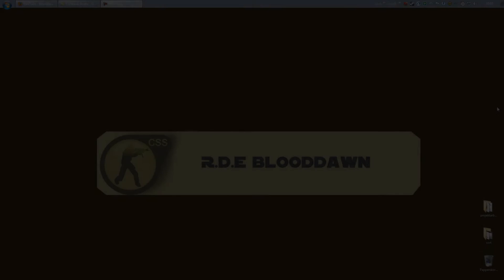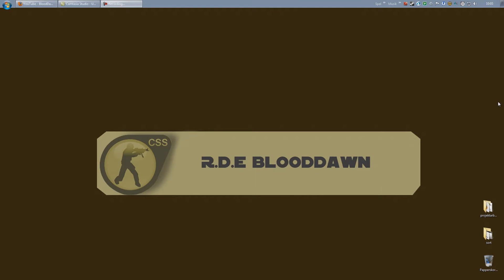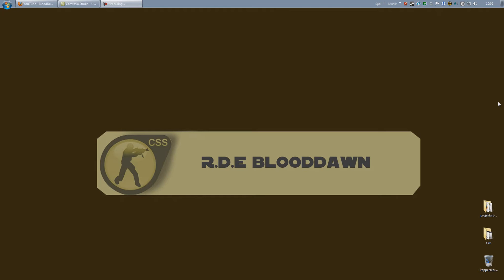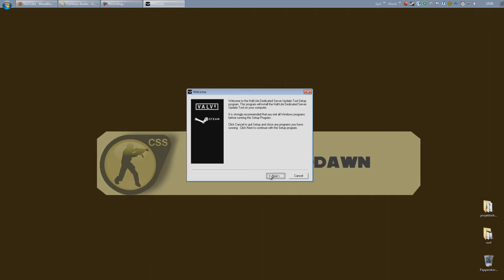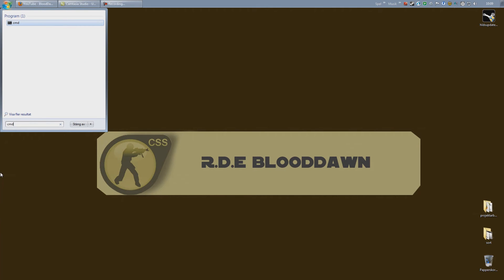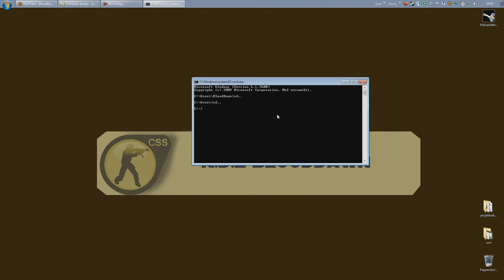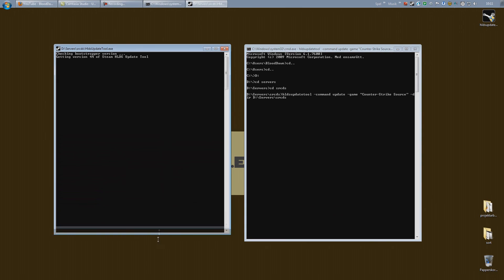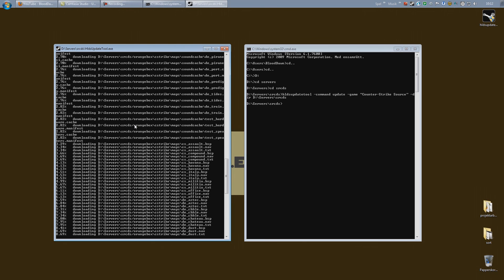SRCDS - Sourcemod/Metamod - Part 1: Download And Install The Server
BloodDawnSWE back again with a new set of srcds tutorials covering Sourcemod / Metamod. This is an updated version of my old playlist that were made before the orangebox udpate to CS:S.

DOWNLOAD COMMAND:
hldsupdatetool -command update -game "Counter-Strike Source" -dir (your dir)